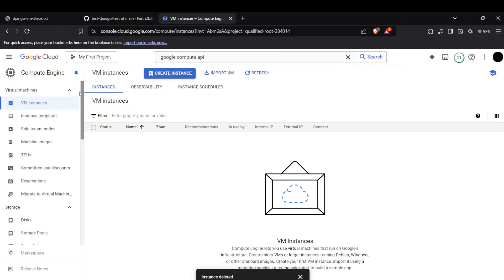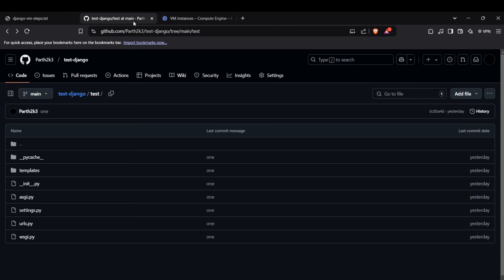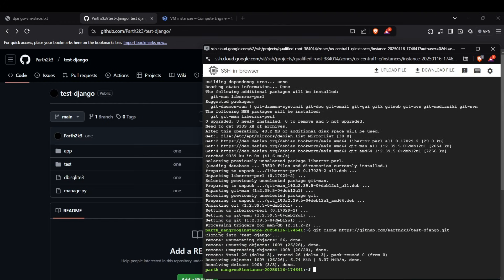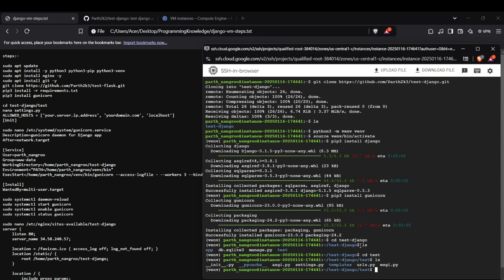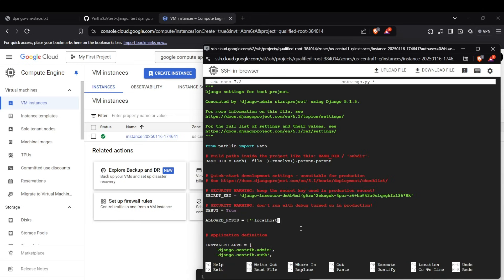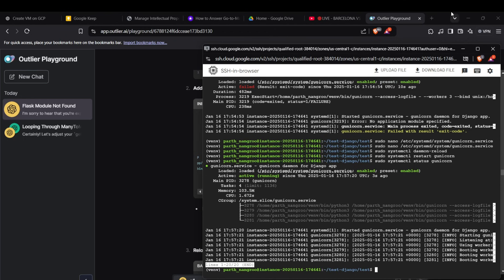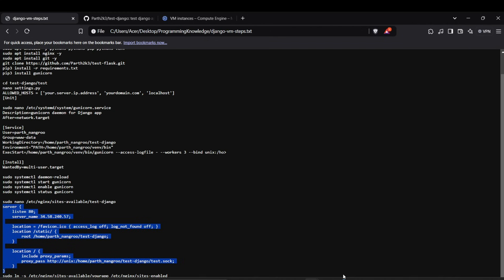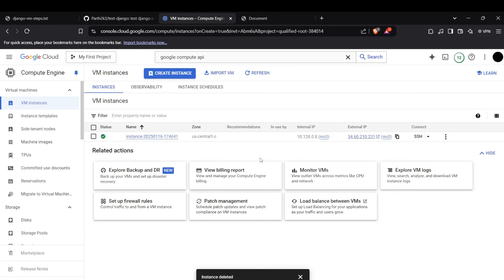How to Deploy a Python Django App with Google Cloud Platform (GCP) on a Virtual Machine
How to Deploy a Python Django App with Google Cloud Platform (GCP) on a Virtual Machine Using GitHub, Nginx, and Gunicorn

Want to deploy your Django app to the cloud and make it accessible to the world? 🌎 In this detailed tutorial, we’ll show you how to deploy a Python Django application on Google Cloud Platform (GCP) using a Virtual Machine (VM), GitHub, Nginx, and Gunicorn. This step-by-step guide is perfect for developers looking to set up a robust and scalable production environment for their Django projects.

1️⃣ **Setting Up Your GCP Virtual Machine:** Learn how to create and configure a VM instance tailored for hosting Django applications.
2️⃣ **Installing Dependencies on the VM:** Walk through installing Python, Django, and other tools required for a seamless deployment.
3️⃣ **Pulling Code from GitHub:** Understand how to use GitHub for managing your code and pulling it to the VM.
4️⃣ **Configuring Gunicorn:** Learn to set up Gunicorn as the WSGI server to handle requests efficiently.
5️⃣ **Setting Up Nginx as a Reverse Proxy:** See how to configure Nginx to forward incoming traffic to Gunicorn and secure your app with best practices.
6️⃣ **Final Testing and Debugging:** Verify your deployment and troubleshoot any issues to ensure everything works smoothly.

Deploying a Django app can be challenging, but this video breaks it down into clear, actionable steps. Whether you're a beginner or an intermediate developer, you'll find this guide invaluable for transitioning your projects from development to production. Plus, we cover common deployment issues and how to avoid them!

Have questions? Drop them in the comments, and we’ll help you out!

Start deploying your Django app today and take your projects to the next level! 🚀